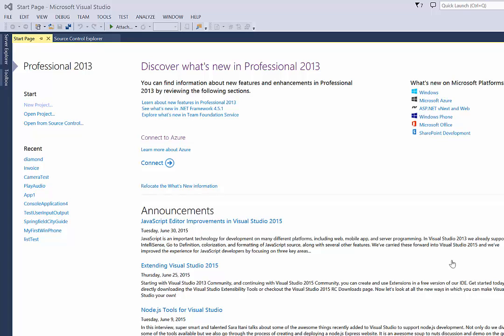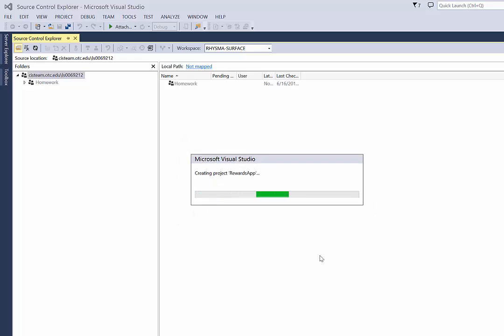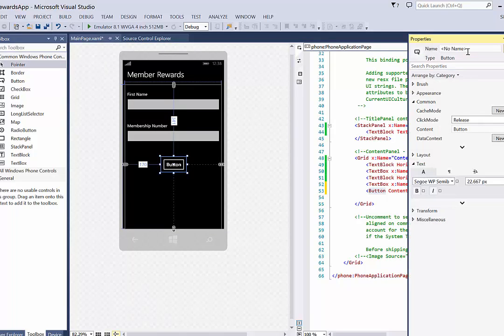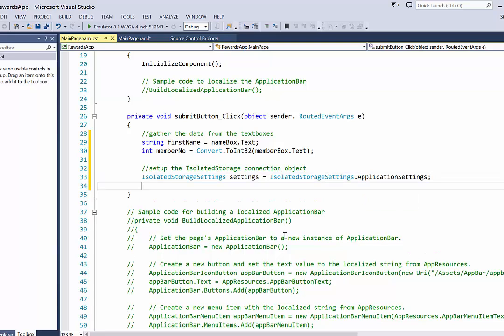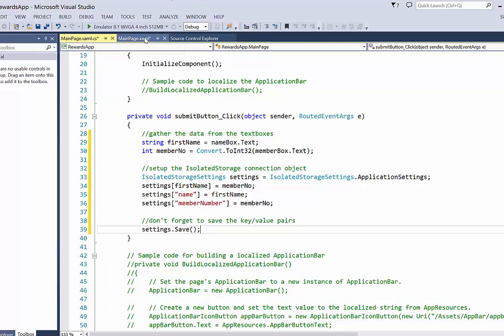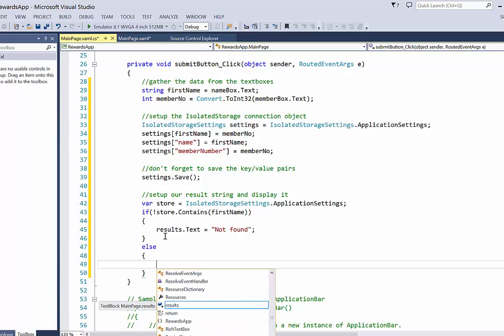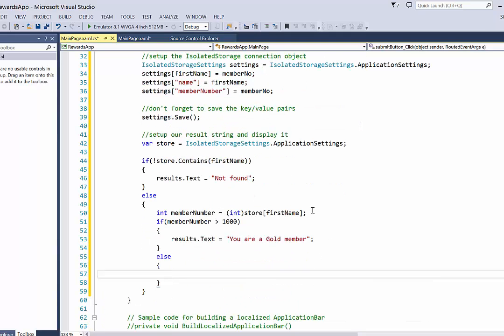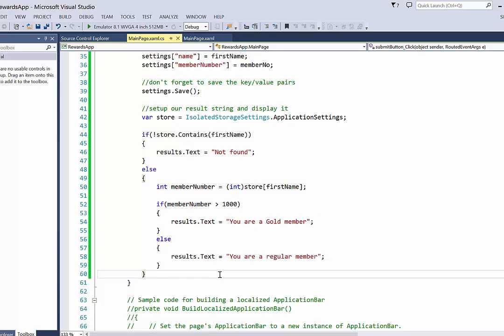Windows App Lesson 5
This video will walk you through creating an app that stores information using the IsolatedStorage on Windows Phone and retrieves stored key/value pairs from the IsolatedStorage.